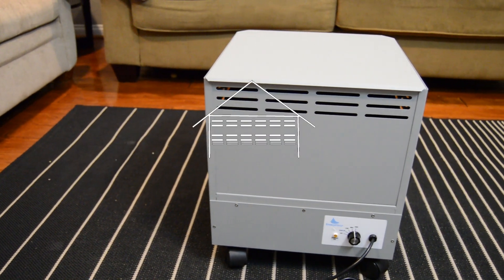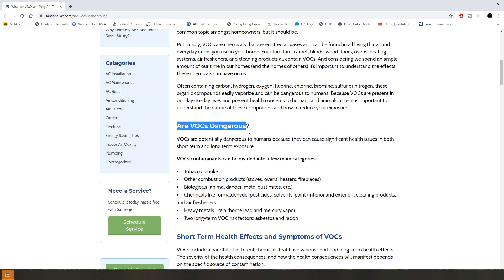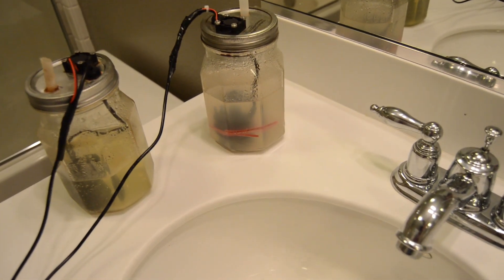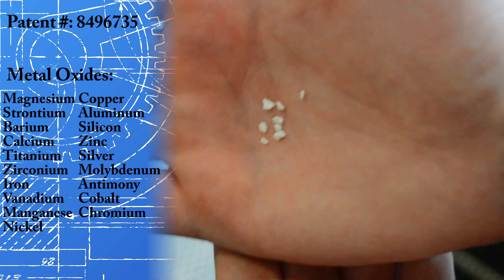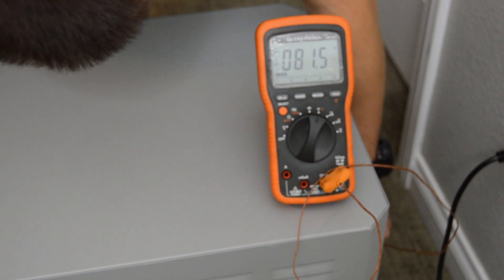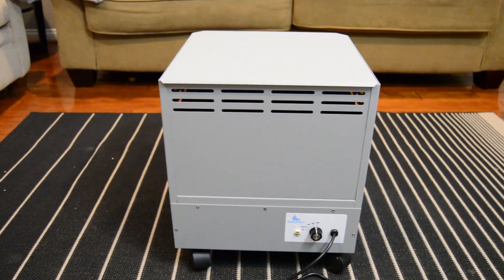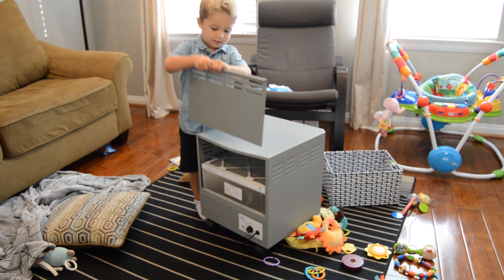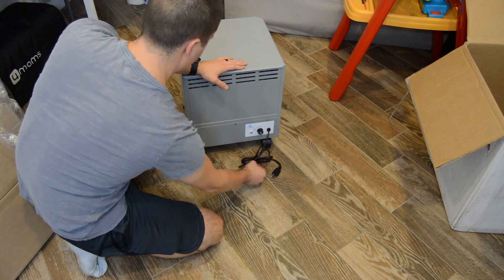In Depth Enviroklenz Air Filter Review ~ An Air Purifier That Works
I couldn’t believe how quickly Enviroklenz responded over this review and even changed the design of their product because of it!!!  The whole process of making this review was very eye opening and a great experience.

After making this video and sending it to Enviroklenz they responded in less than a day saying they had designed a cage for the blower and were working to implement it into the assembly process.  That's impressive, major props to these guys for working to make the best product they can make!!!

Enviroklenz makes a wide range of products geared to help make your home’s air and surfaces cleaner and safer for both your short term and long-term health.  The air we breath can have very significant effects on our long term health.  Sometimes even by our own doing, in some cases when inside air is dirtier than outside air.  Well this filter helps bring balance back to the quality of your indoor air.  And I don’t mind saying that about it because I believe every word of it.  Enjoy the review and here is a quick snap shot of some of the more technical information from my own experimenting:

Power Consumption: 65-75W (on high setting, this is approximately 1 incandescent light bulb worth of power)
Temperature Rise from inlet to outlet: 3 Degrees Fahrenheit
Filtering half life for VOCs: ~6hours (this means within 30hrs it could basically take any concentration of VOCs to essentially zero)

Patent Title: Method and apparatus for control and elimination of undesirable substances

Watch how to make the homemade diffusers in this video by watching my other video titled “Homemade Essential Oil Diffuser How To ~ A DIY Oil Diffuser Anyone Can Make”

If you would like to get the Wave Plus air purity monitor that I used in this review you can get it